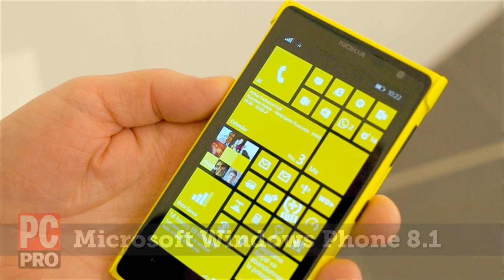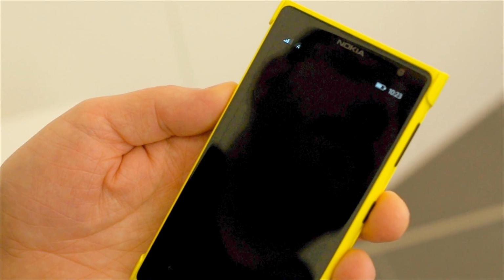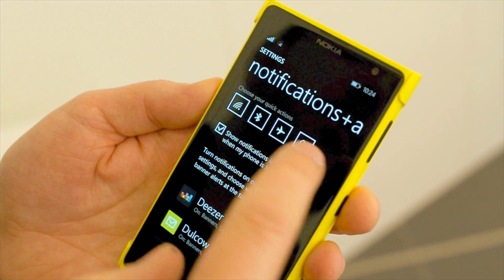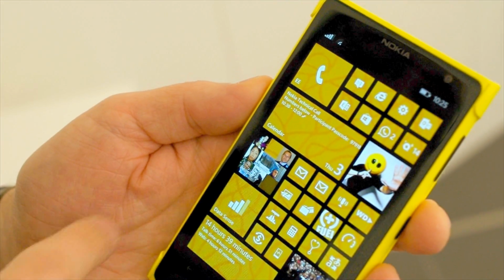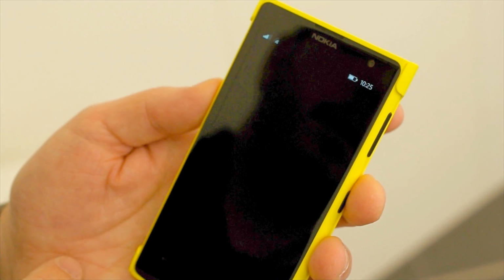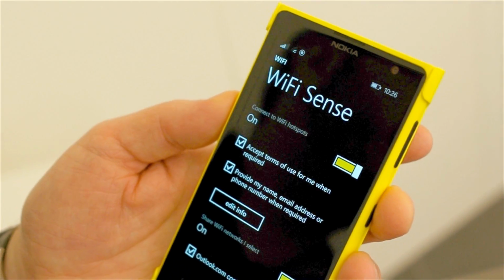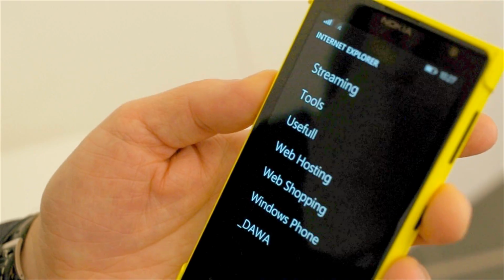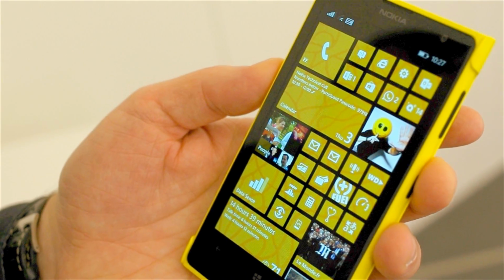Microsoft Windows Phone 8.1 review: first look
Windows Phone 8.1 introduces a range of new features, including swipe-to-type "Shape Typing", an updated home screen, improved apps and upgrades to the browser.